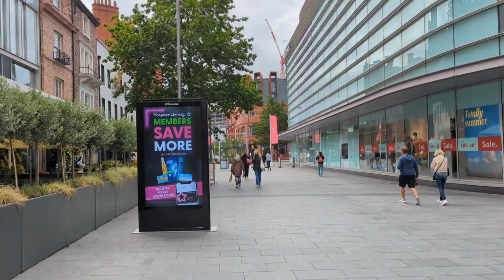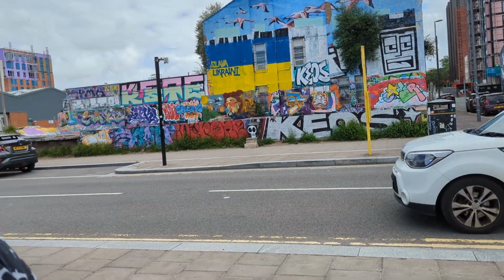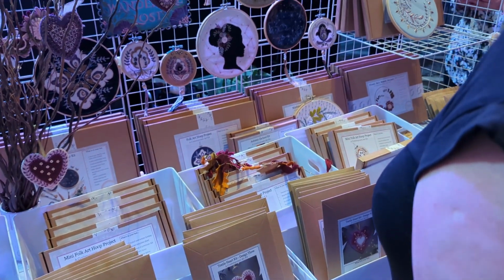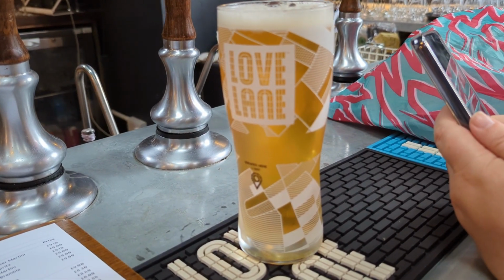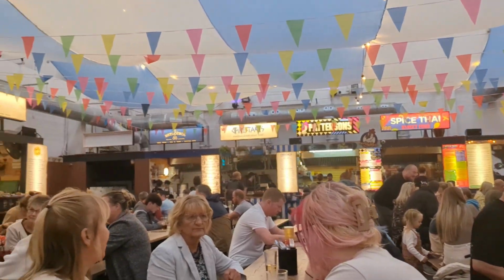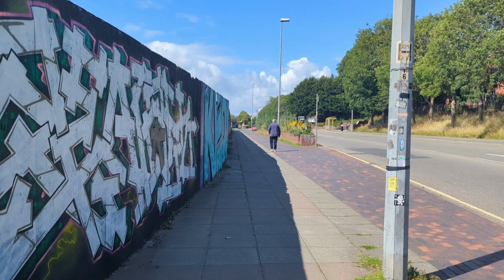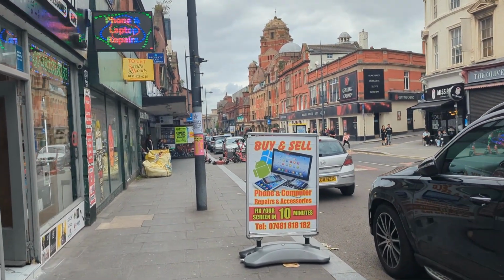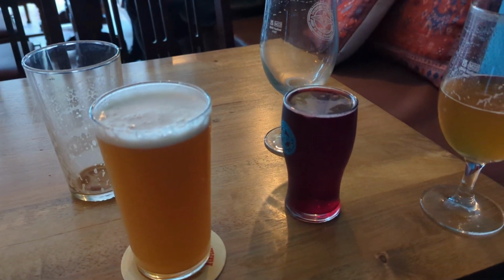We visited the Craft and Flea craft fair and the Baltic Market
A short one this week, we're off to the CraftandFlea fair at the CampandFurness, then we check out Love Lane brewery and the BalticMarket for food at Hafla Hafla and Pattersons Chicken before ending the day in the Liverpool Brewing Company Tap!